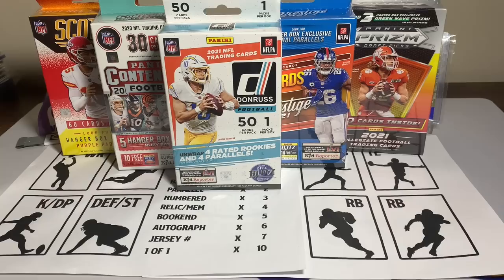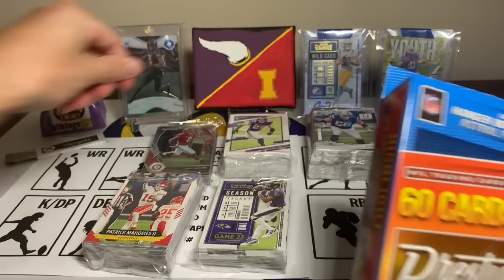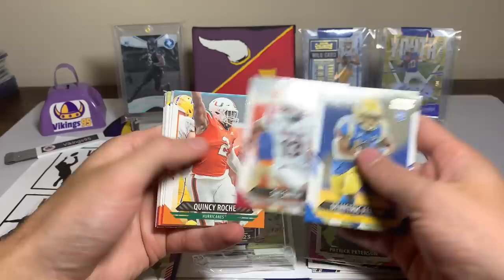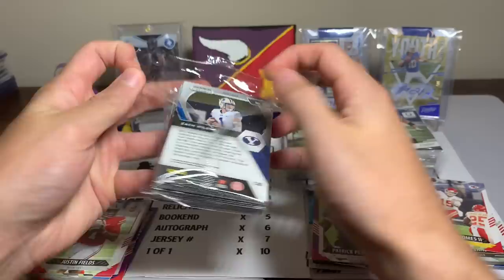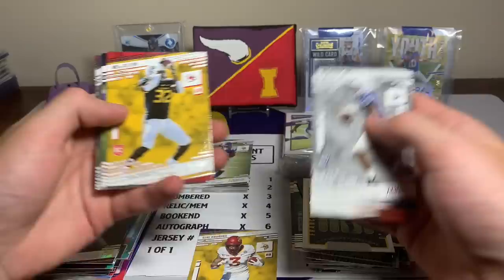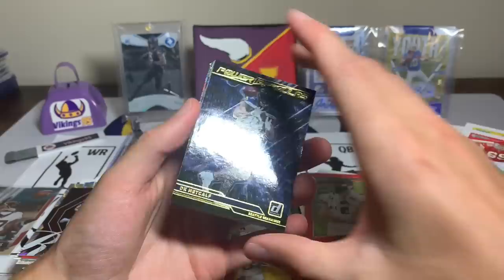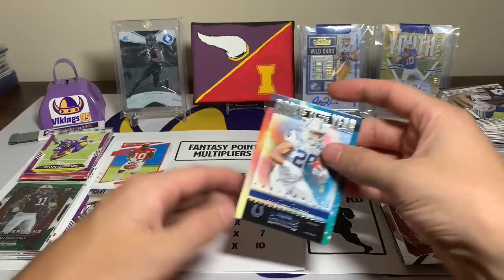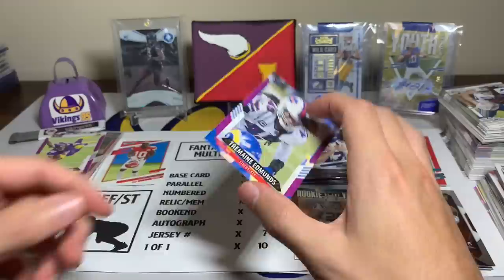Five Hanger Boxes For Fantasy Rip League! Some Sweet Rookies Out of These! Week 1 Heat 3!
Fantasy Rip League is back again with Week 1 of Heat 3! I haven't done too great in the previous two heats.. but let's see how we can do with this one! I opened 5 hanger boxes in this video and definitely got some solid players, but mostly had to use the x2 parallels.. the autos and big hits are really where the big points are at, but sadly we didn't see any of those. Regardless, we're going to see how we do this week with these 5 football hanger boxes!! It was fun opening a bunch of hanger boxes at once from Score 2021, Prizm draft 2021, Contenders 2020, Donruss 2021 and Prestige 2021! So many decent rookies and fun cards that came out of them!